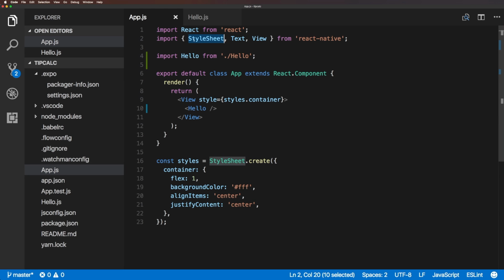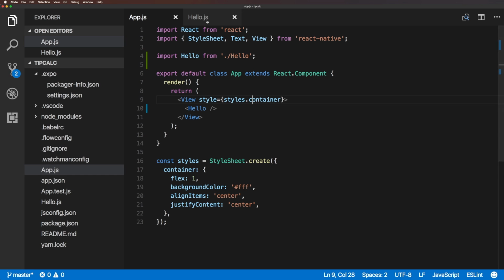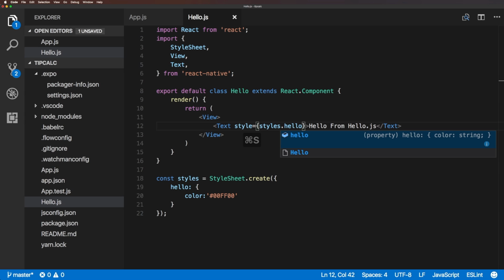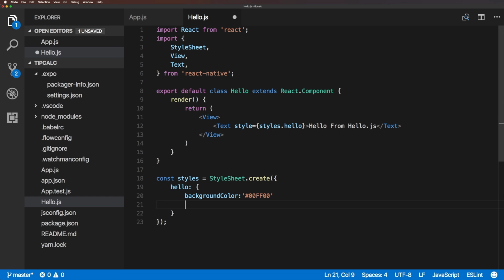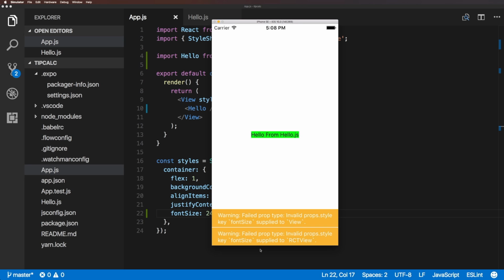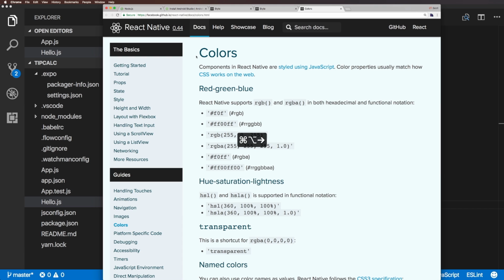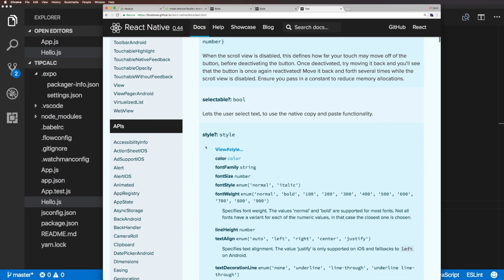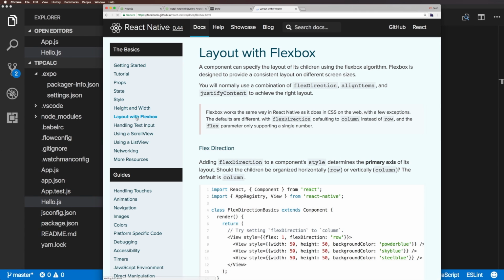React Native For Everyone #5 - Styles In React Native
Buy React Native For Everyone!

Learn once, write anywhere: Build mobile apps with React Native

React Native lets you build mobile apps using only JavaScript. It uses the same design as React, letting you compose a rich mobile UI from declarative componReact Native lets you build your app faster. Instead of recompiling, you can reload your app instantly. With hot reloading, you can even run new code while retaining your application state. Give it a try - it's a magical experience.ents.

With React Native, you don't build a “mobile web app”, an “HTML5 app”, or a “hybrid app”. You build a real mobile app that's indistinguishable from an app built using Objective-C or Java. React Native uses the same fundamental UI building blocks as regular iOS and Android apps. You just put those building blocks together using JavaScript and React.

React Native combines smoothly with components written in Objective-C, Java, or Swift. It's simple to drop down to native code if you need to optimize a few aspects of your application. It's also easy to build part of your app in React Native, and part of your app using native code directly - that's how the Facebook app works.